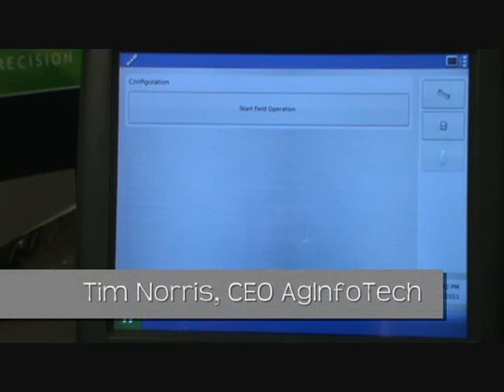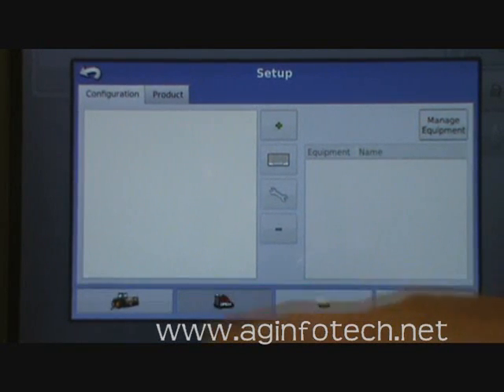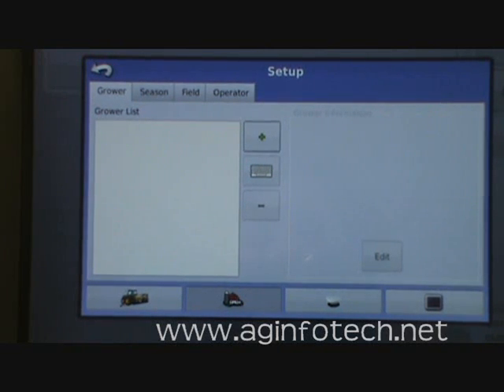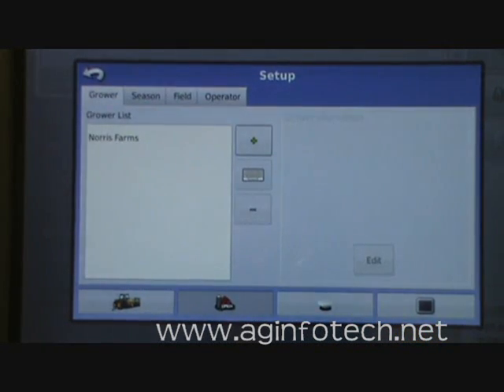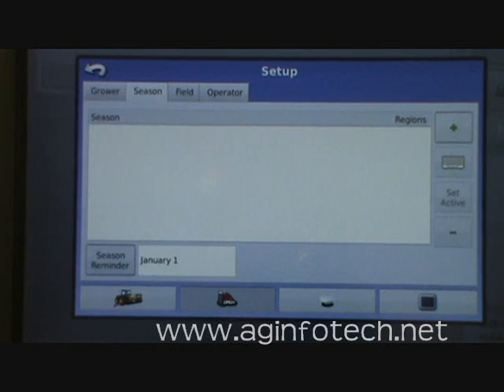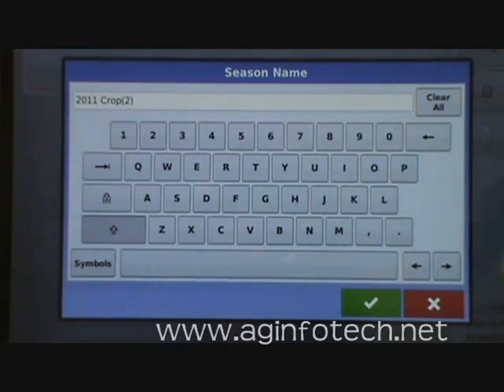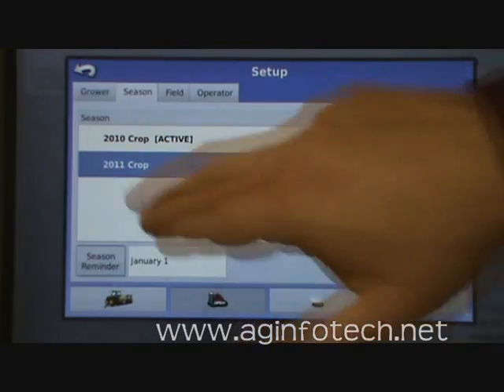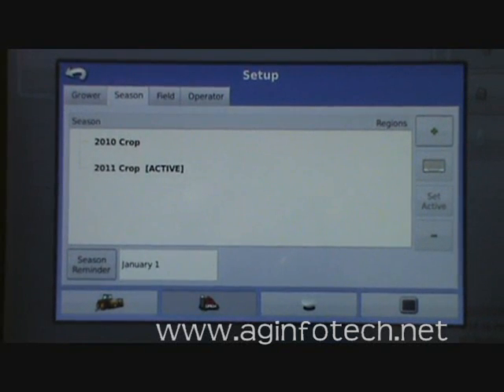2. Grower & Season Setup On Your Integra Display.wmv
How to create a Grower and Season on the Ag Leader Integra Display